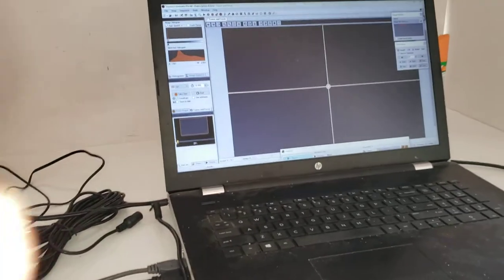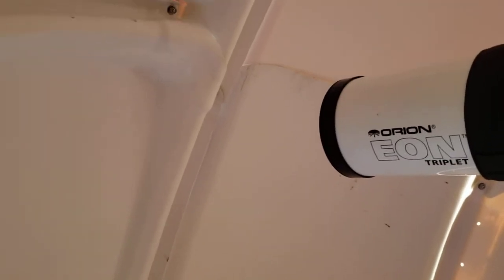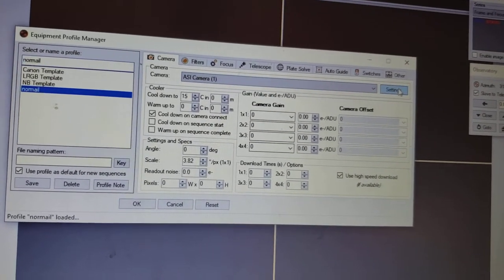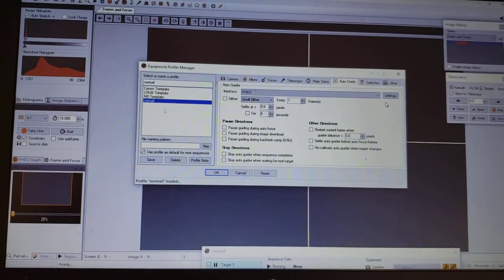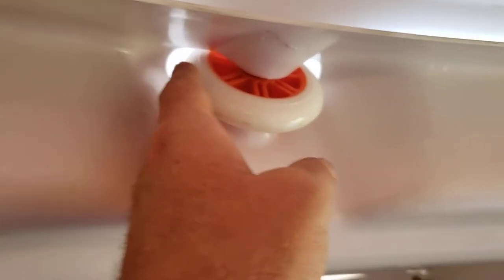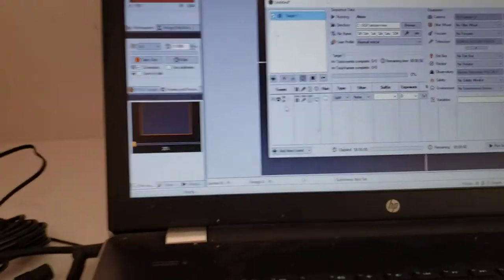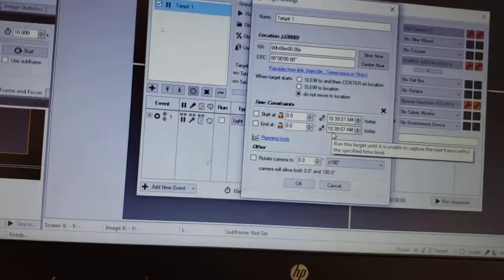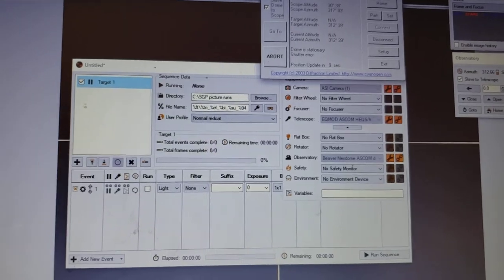Hooking the Nexdome and cameras up to sequence Generator Pro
Some discussion on settings and newbie issues I had getting my Nexdome and ZWO cameras to work with Sequence Generator Pro.